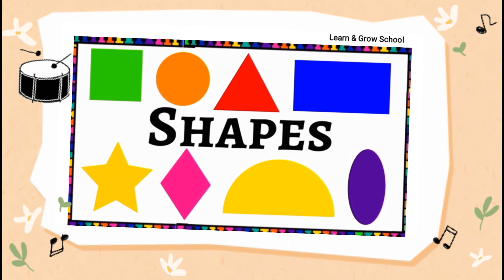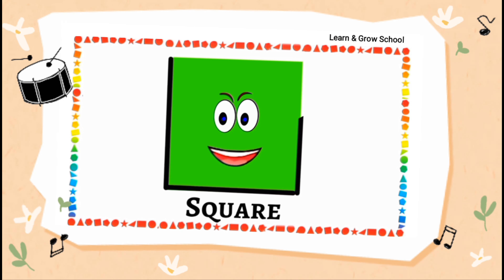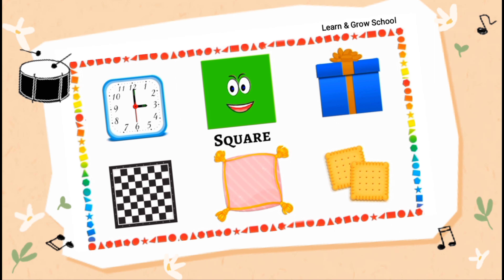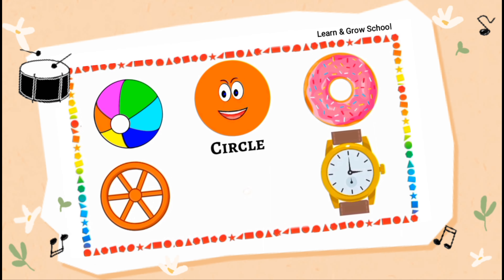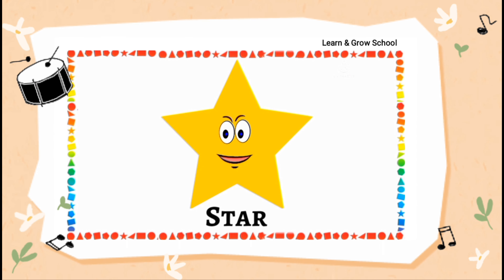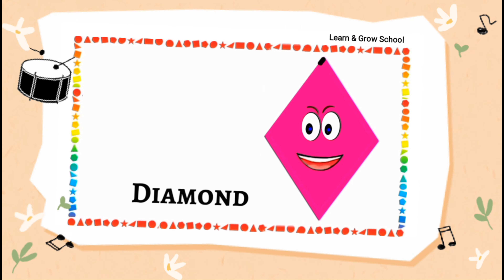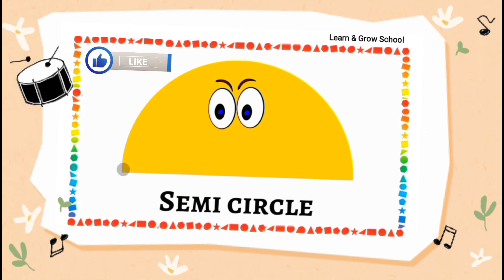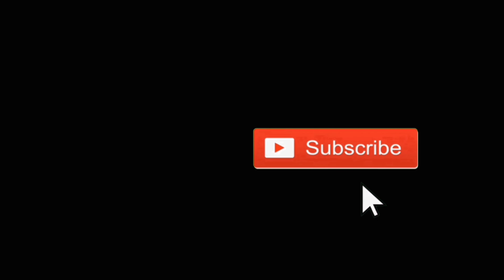Shapes Name in English | Learning Video for Kids | Basic English Learning | Preschool | Vocabulary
It's very important for your kid to learn about Shapes. This video helps to get familiar with the shapes. Its time to play and learn the shapes with stunning animation. In this video, "Learn & Grow School" designed an assignment / curriculum base learning specially for preschool kids to help them learn about the Shapes.

Preschool kids can Learn about the Shapes easily at home place/environment. We will explain in each video with 4 skills of learning Listen, Speak, Read & Write along with computer graphics & animation which will keep the kids engage and help them learn the shapes easily in a fun way.